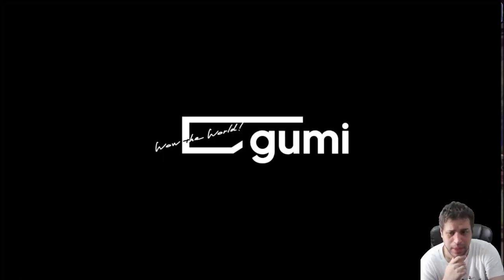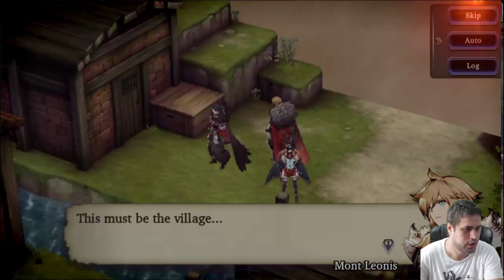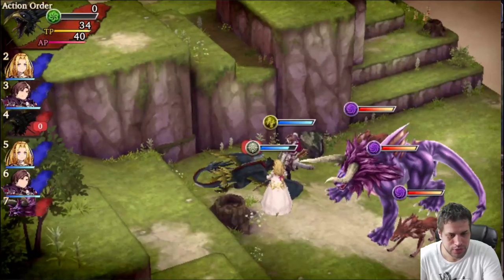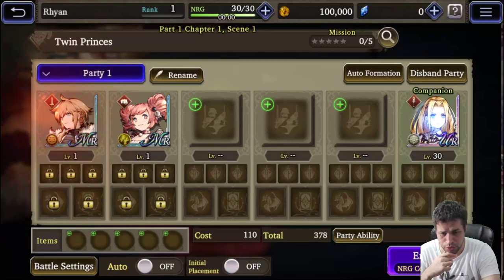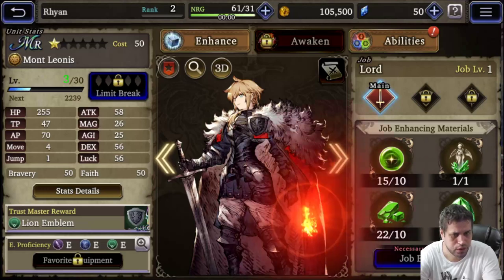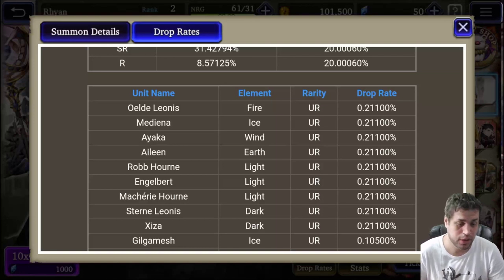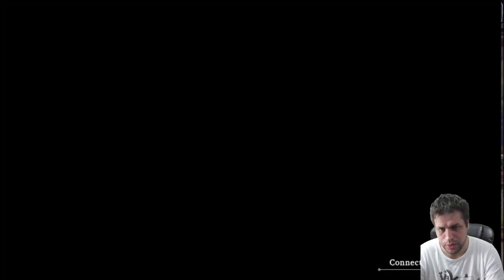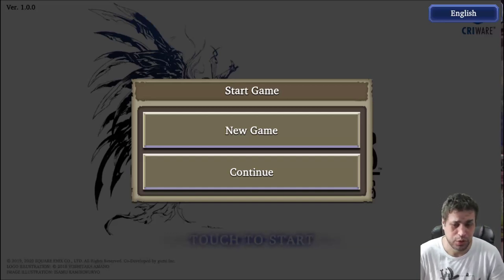ReRoll and Best Characters to Start - War of the Visions FFBE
War of the Visions - Final Fantasy Brave Exvius is here, and on this video I talk about how to reroll, with Root or without Root, and the best characters for you to start your new journey.